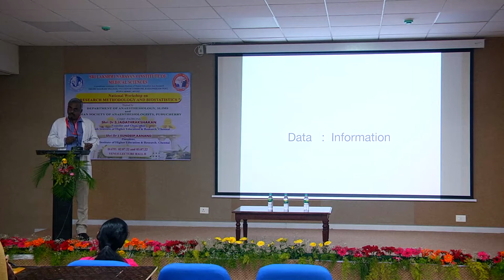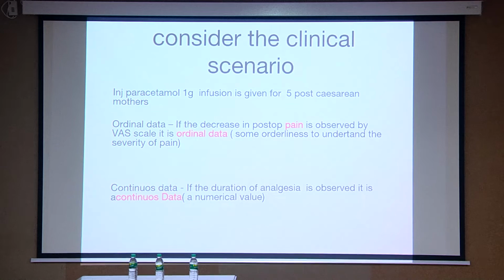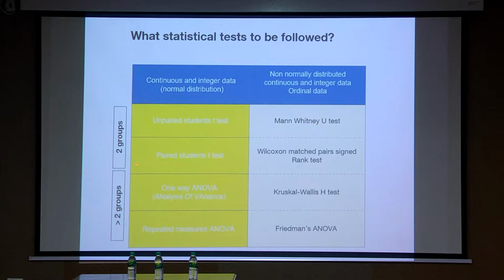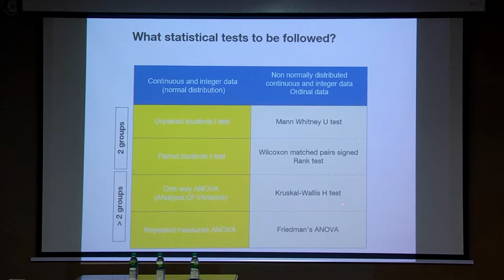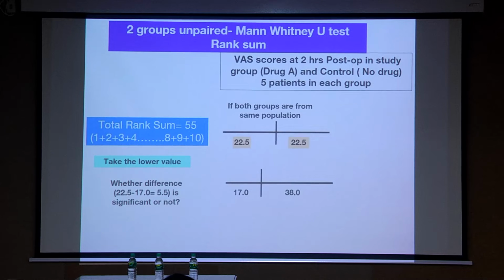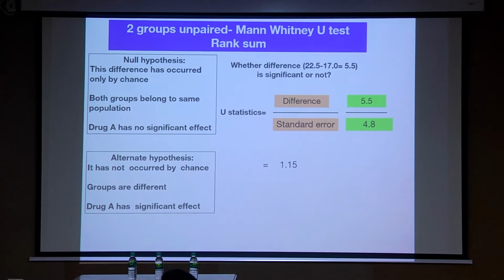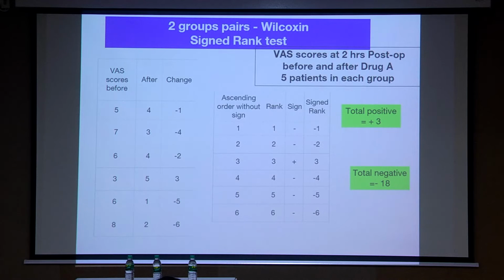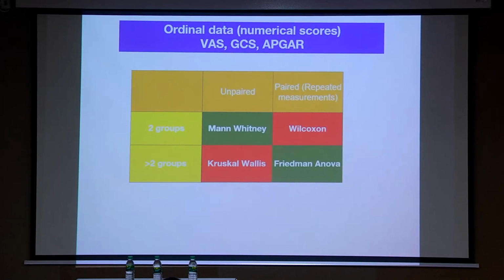Non Parametric Tests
Dr. A. Arun Sundar - National Workshop on Research Methodology and Biostatistics